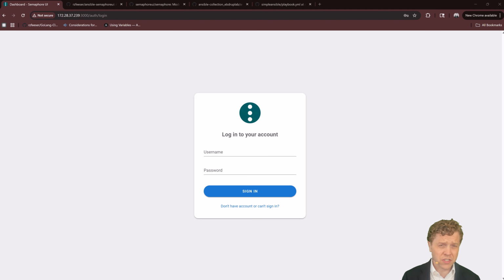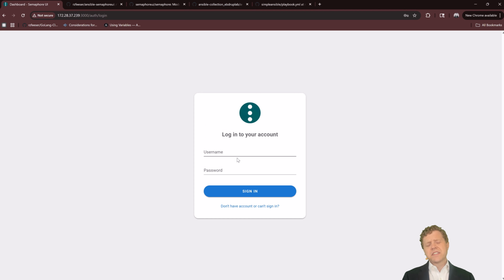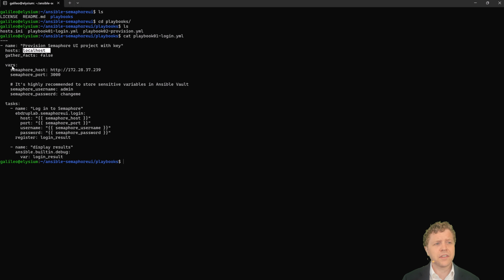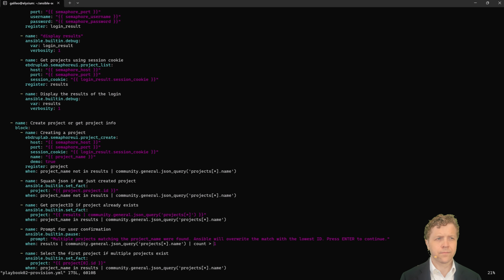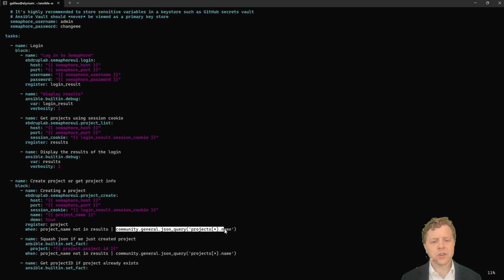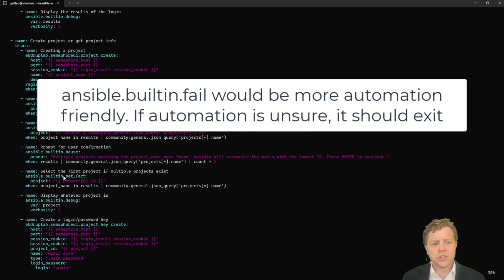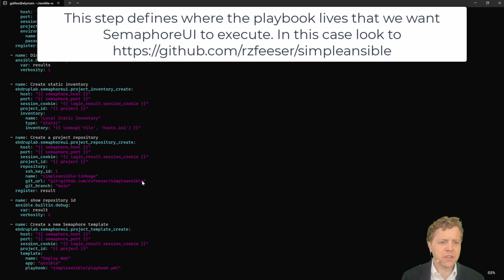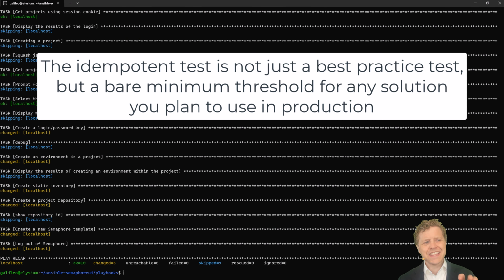Learn Ansible - Interacting with SemaphoreUI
Hey gang! Professor Feeser here, and in this video we'll examine an Ansible playbook that interacts with SemaphoreUI.

The example found in this video can be found in my GitHub repository

If you're learning Ansible or need to automate SemaphoreUI, you'll enjoy me demoing:
- Installing a collection to support SemaphoreUI in Ansible
- Writing a playbook to use the new collection
- Instilling Idempotent Behavior in non-Idempotent Modules
- Automating Common SemaphoreUI tasks

TIMESTAMPS
0:00 Intro with RZFeeser
1:20 Ansible Collection for ebdruplab.semaphoreui
3:00 Unpacking Modules within a Collection
5:05 Creating a Playbook that Logs Into SemaphoreUI
7:20 Running playbook01-login.yml to Retrieve A Session Cookie
7:55 Creating a Playbook to Provision SemaphoreUI
9:25 Handling Modules that Lack Idempotence
10:28 Handling JSON queries with jmespath
12:49 Pause the Playbook if Multiple Project Matches are Found
13:27 Using ansible.builtin.fail for Best Practice Automation
14:27 Create Login Password Key
14:43 Create an Environment
14:47 Create a Static Inventory
15:15 Create  Project Repository
16:10 Create a Semaphore Template
16:48 Running playbook02-provision.yml to Provision SempahoreUI
17:20 Confirm Ansible Made Changes
18:05 Failing an Idempotence Test
19:16 Outro with RZFeeser

Interested in hiring Professor Feeser for an online or onsite teach? Want to join a public class?